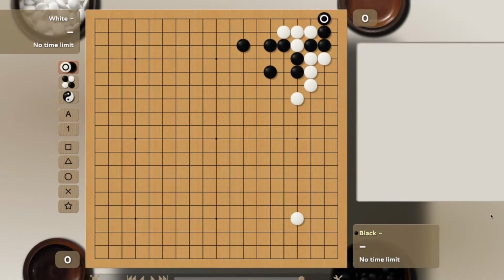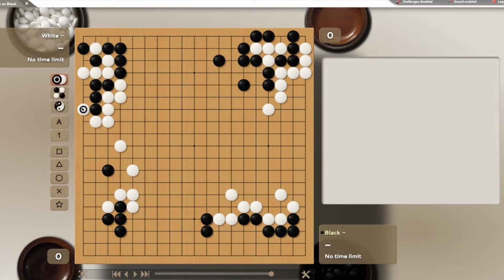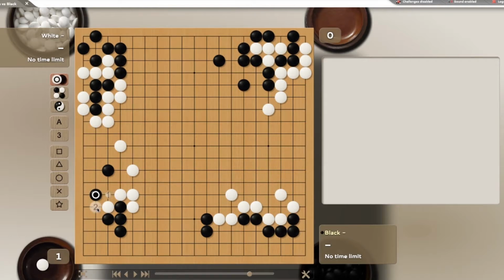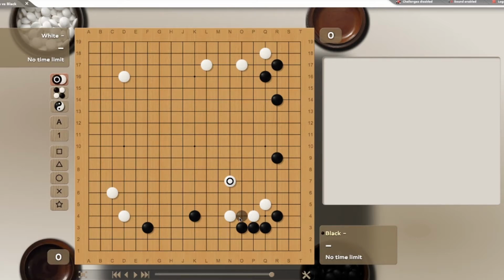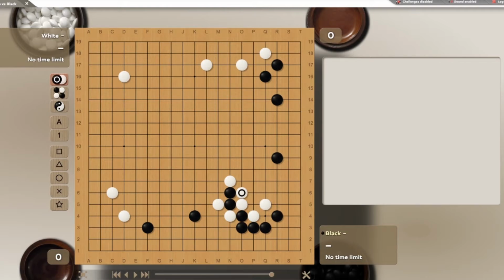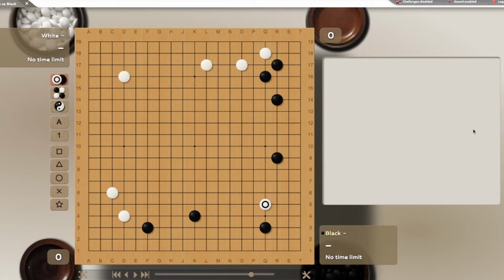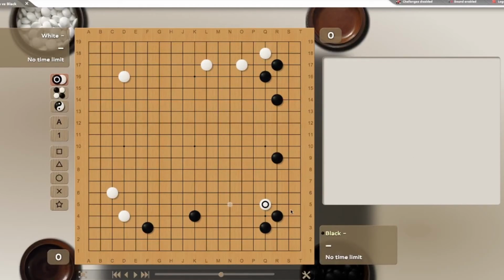Think Like A Dan E04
In this episode, we go over 4 more useful tesuji for in game. We then finish the lecture off with the second part of dealing with the Chinese Opening.